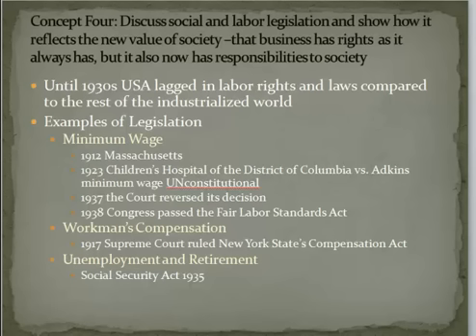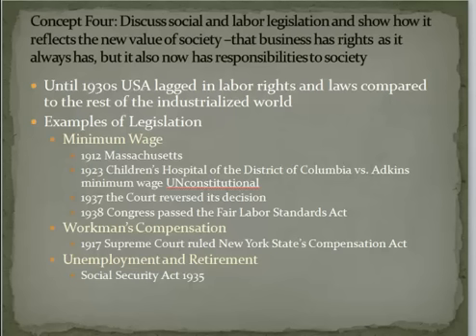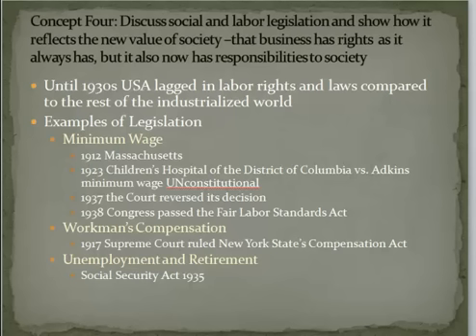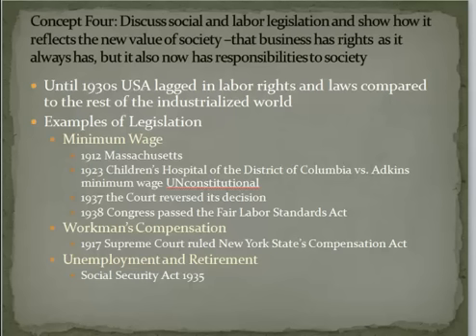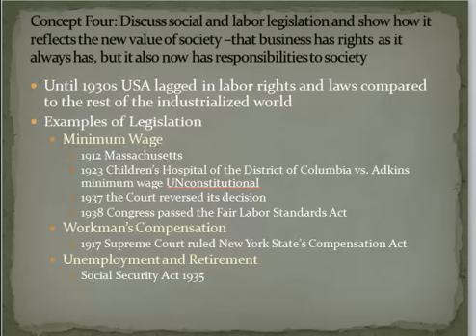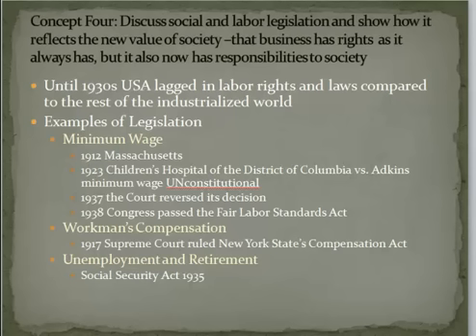Labor Movement LO 4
Concept Four:
Discuss social and labor legislation and show how it reflects the new value of society --that business has rights  as it always has, but it also now has responsibilities to society